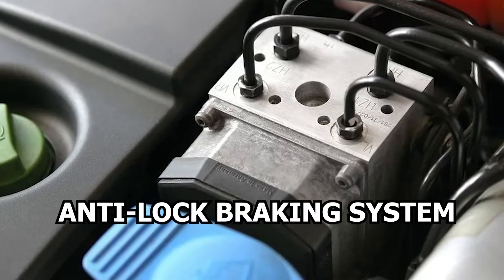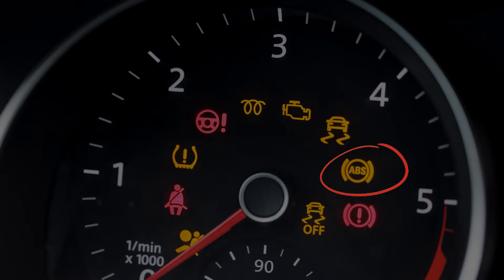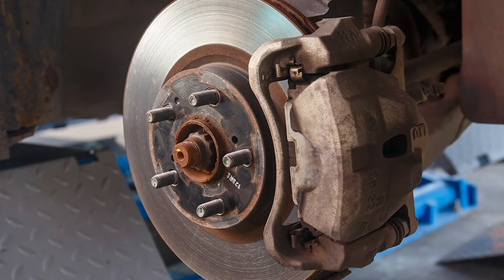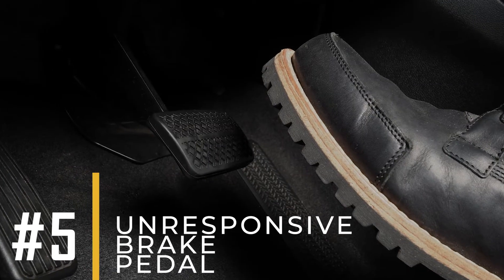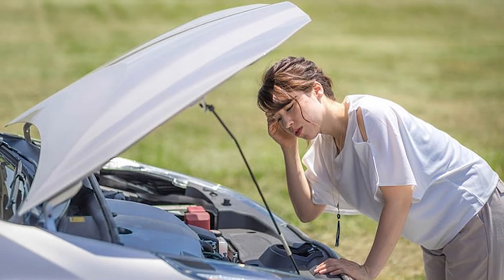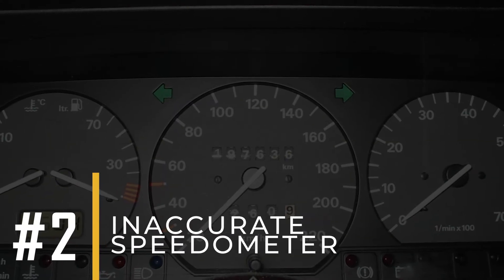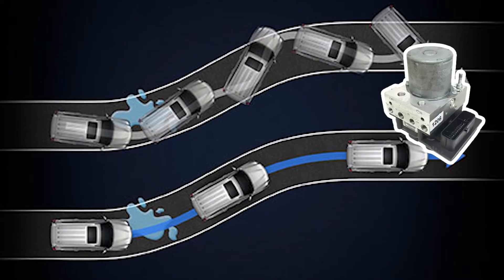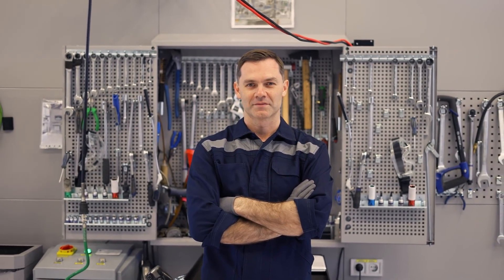Top 8 BAD ABS Module Symptoms and Signs | What are they?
The control module for the anti-lock braking system (ABS) functions as a computer-like electronic device within the vehicle. It is responsible for processing data received from the ABS sensors to ensure the proper functioning of the ABS. It is also tasked with managing subsequent actions to enhance safety during instances of stability or traction loss and determine the appropriate pressure distribution to each wheel.  Sometimes ABS module can be faulty.  In this Video we will look at signs and symptoms of a BAD ABS Module.